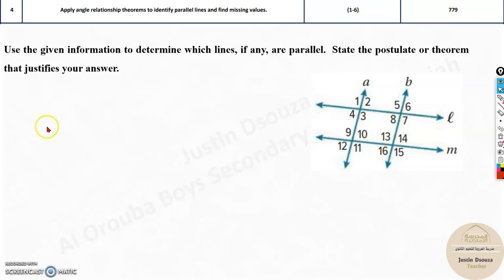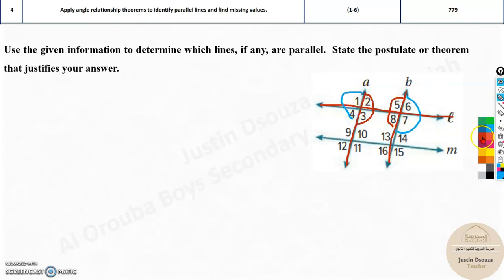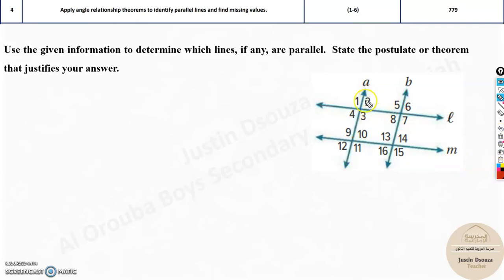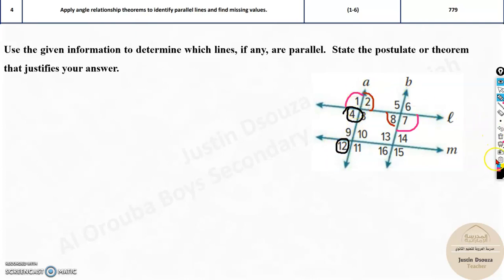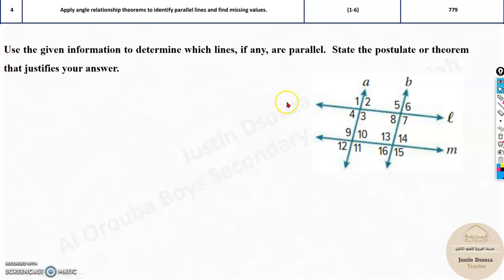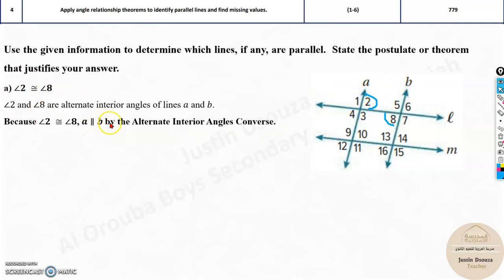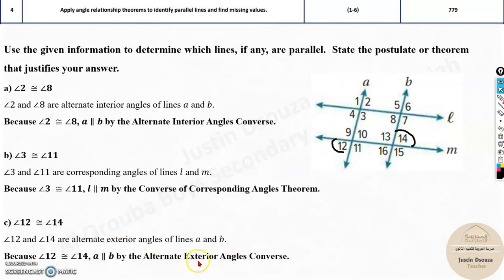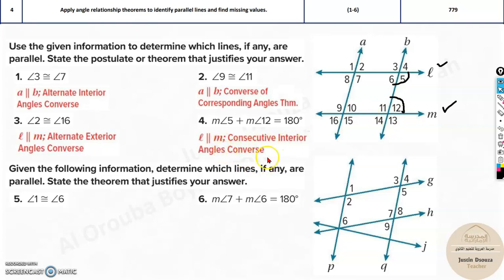G9Adv 4 Apply angle relationship theorems to identify parallel lines and find missing values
LO: Apply angle relationship theorems to identify parallel lines and find missing values.